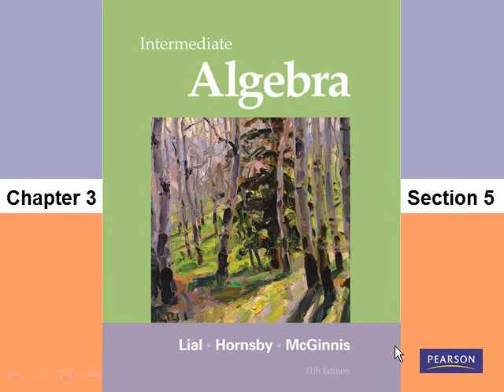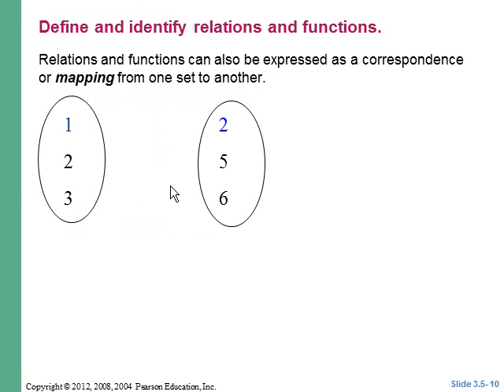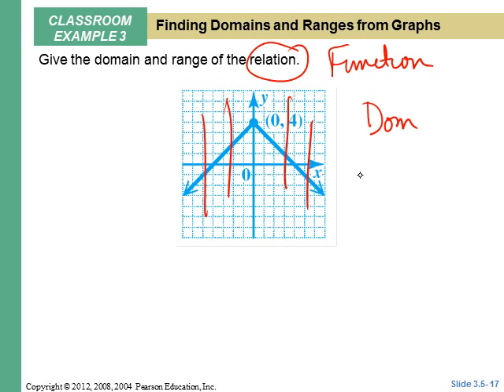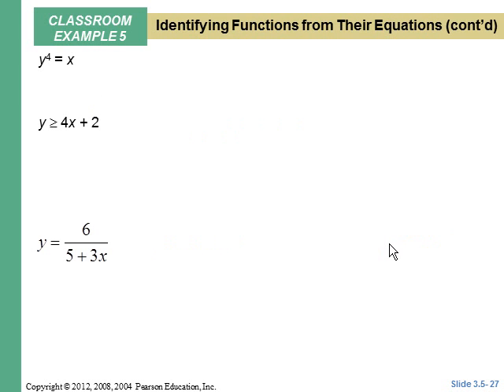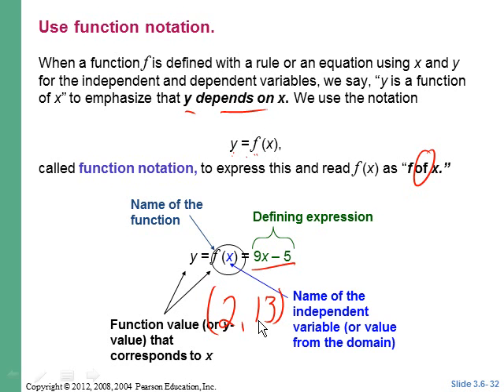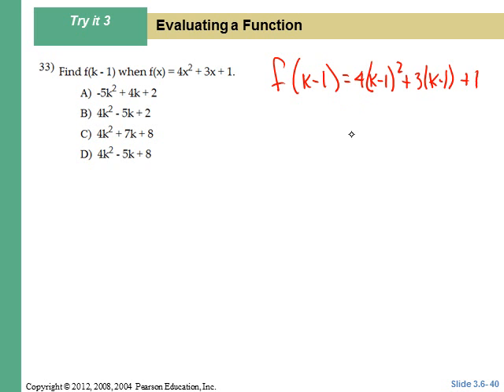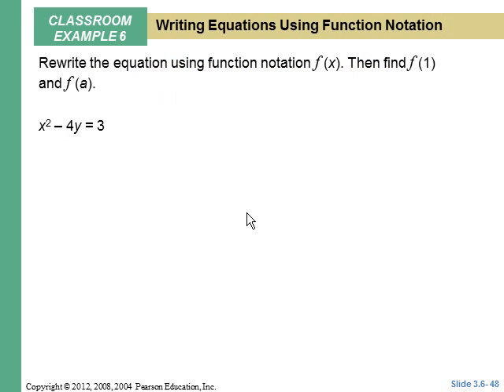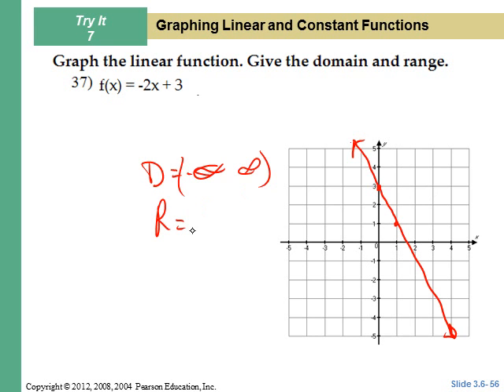In Al 2 5 Functions